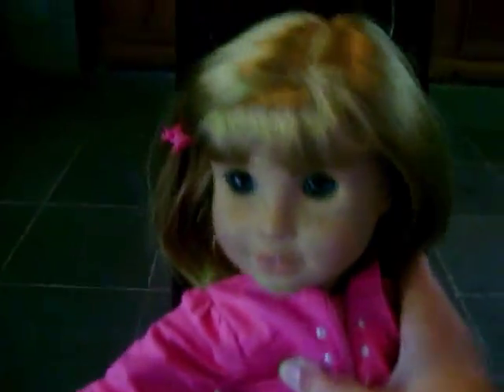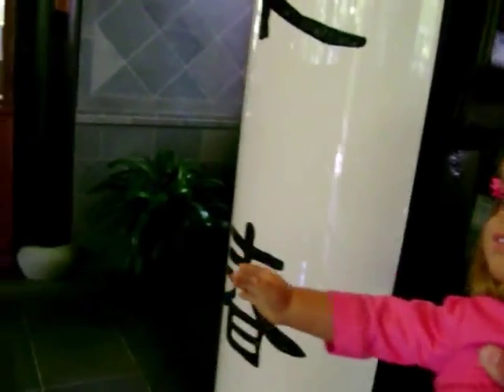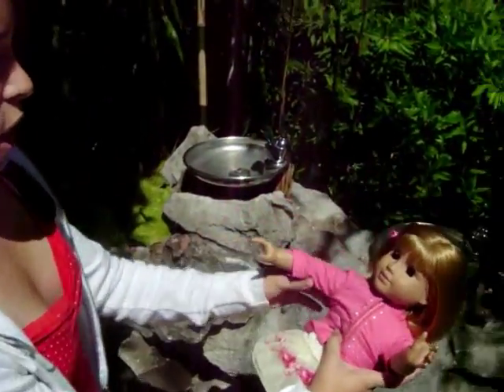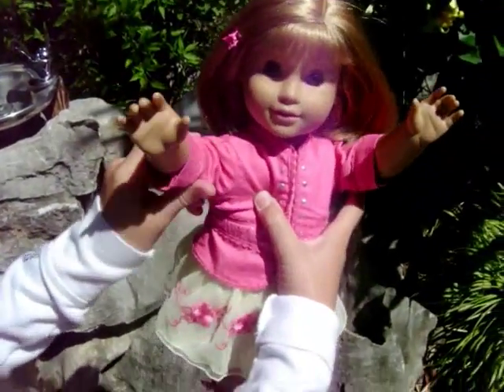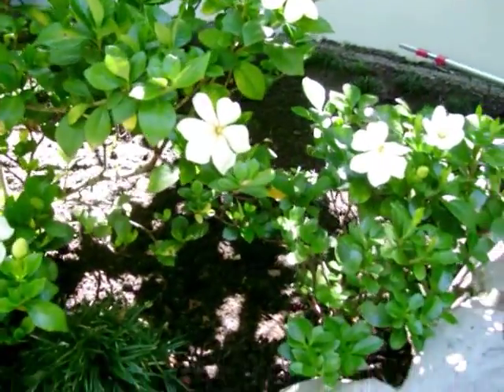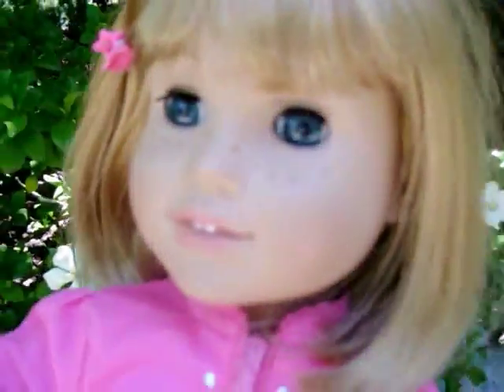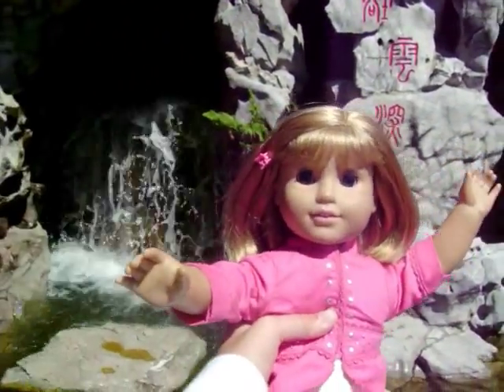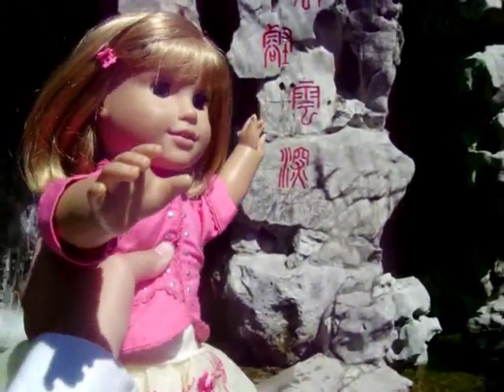american girl dolls in chinese gardens portland, oregon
american girl dolls nellie and samantha give you a tour of the chinese gardens in portland, oregon.  Summer 2008